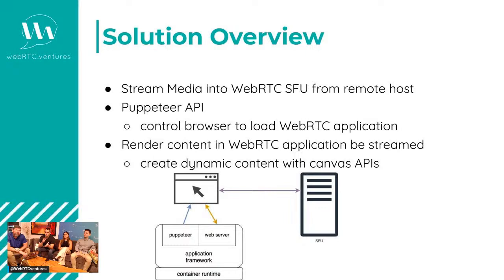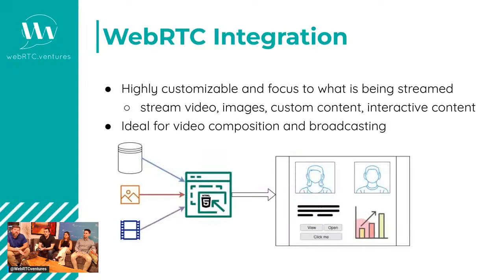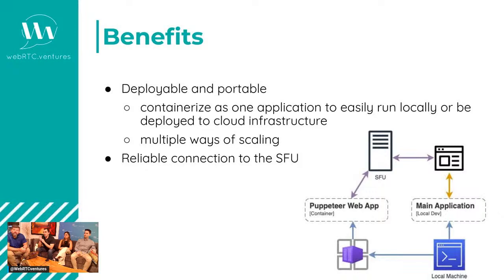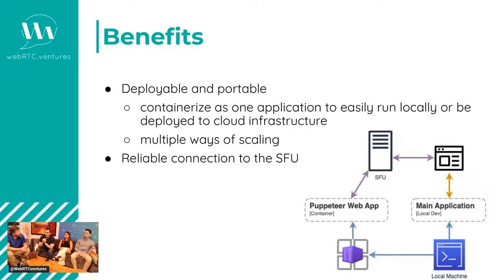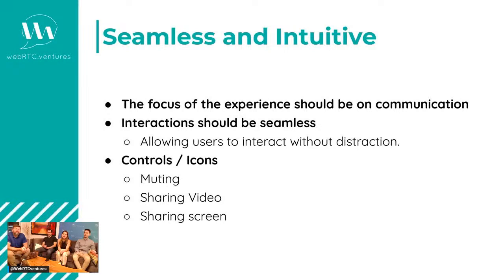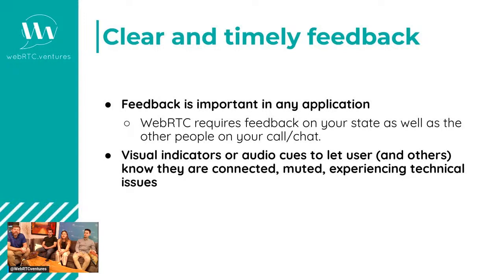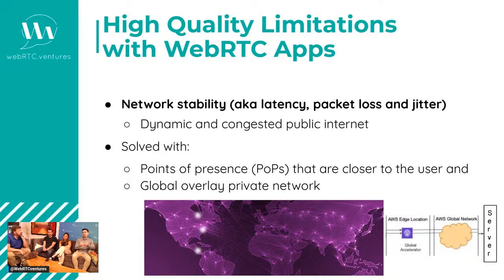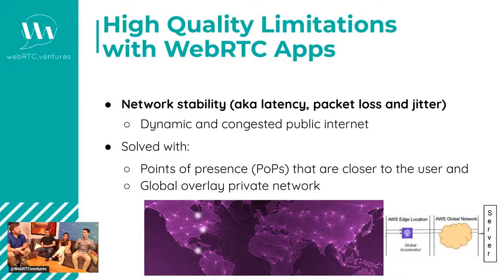WebRTC Live #78: Three Things We’ve Learned About Building Video Apps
It’s not easy to build WebRTC applications. Even with the many commercial APIs now available, there is still essential insider knowledge that you can only gain from experience. In this episode of WebRTC Live, Arin will sit down for another WebRTC.ventures Team Roundtable with our CTO, COO, and Senior WebRTC Engineer. Each will share a nugget of WebRTC wisdom.

Alberto Gonzalez will speak about high quality video limitations in WebRTC applications, Mariana Lopez will share tips on delivering good UX, and Justin Williams will explore custom video streaming using Puppeteer and HTML Canvas.